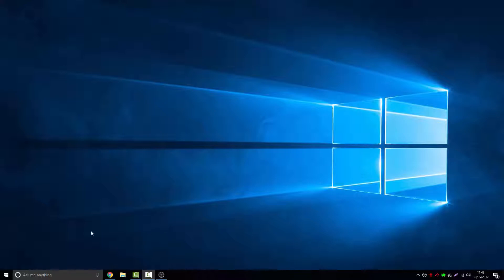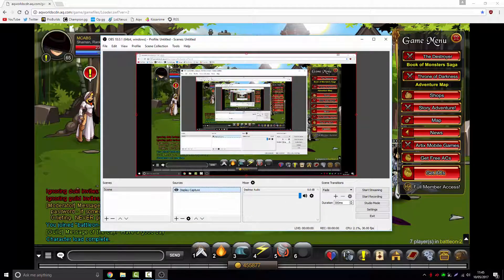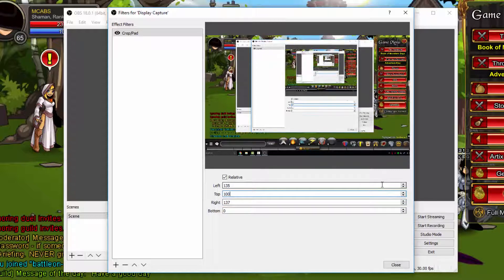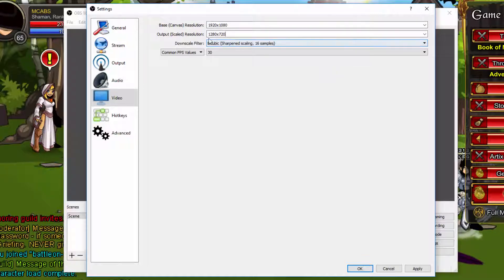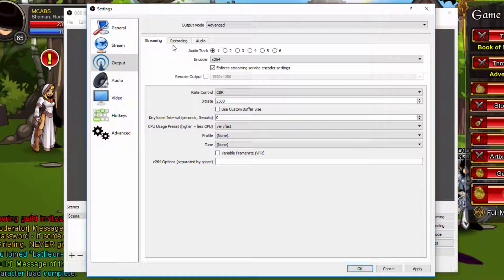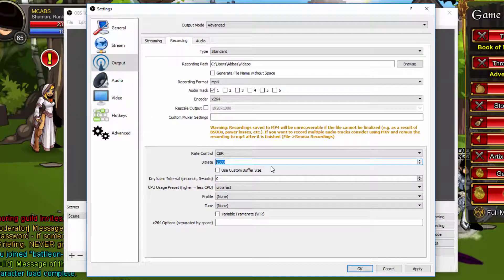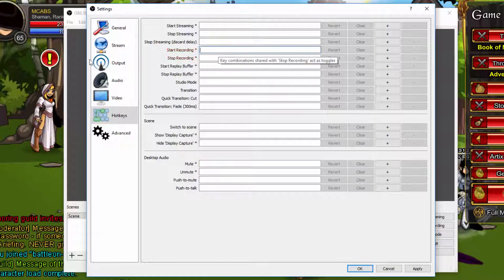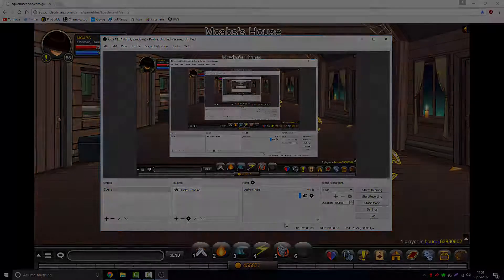How To Record AQW With OBS Studio [2017]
Hey everyone! In this video I show you how to record AQW with the new OBS Studio, I made this video because I had an outdated OBS Classic video made a while ago and thought I would update it due to a number of requests. :)